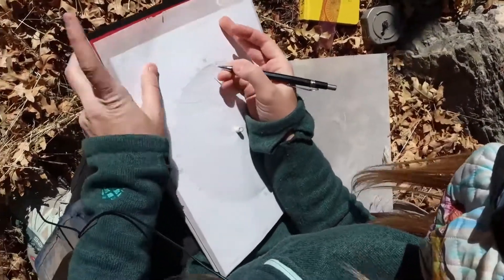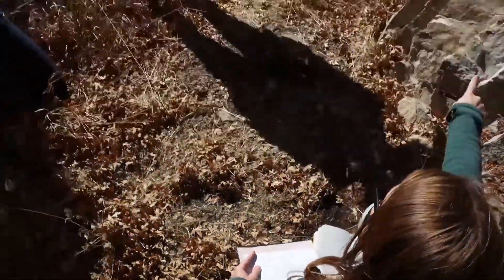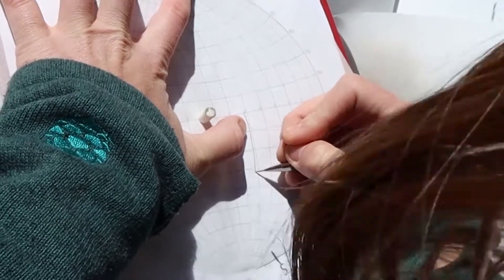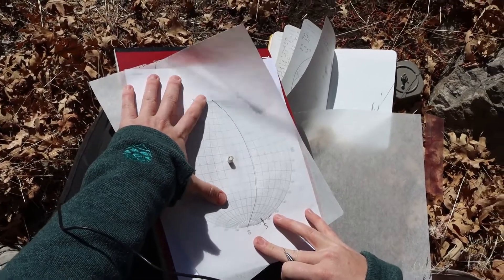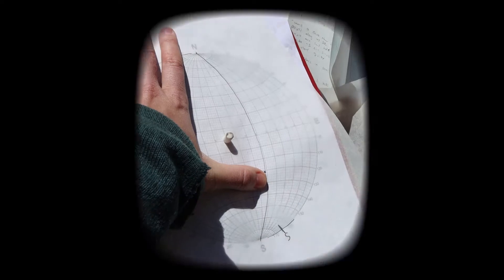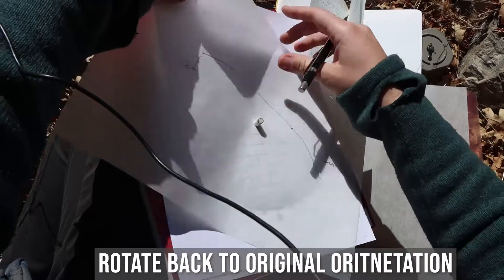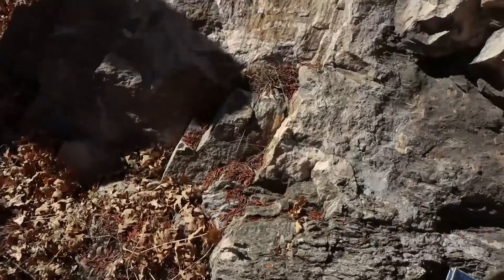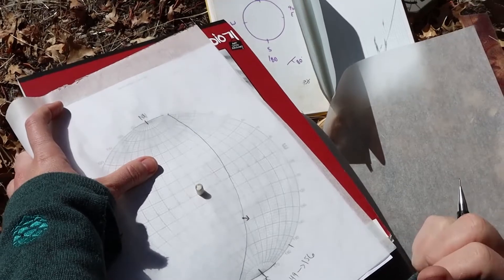Finding a Trend and Plunge from a Rake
Using a stereonet to plot up the strike and dip of a fault surface and find a trend and plunge using rake.